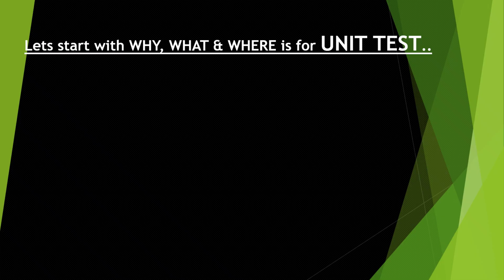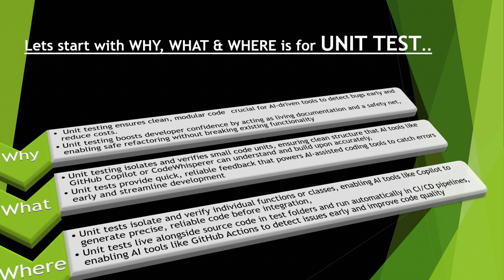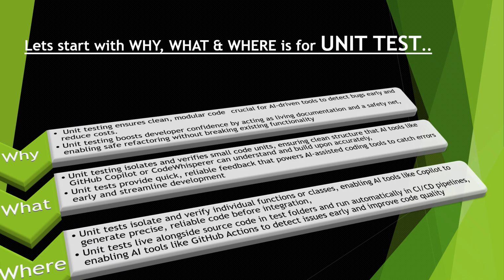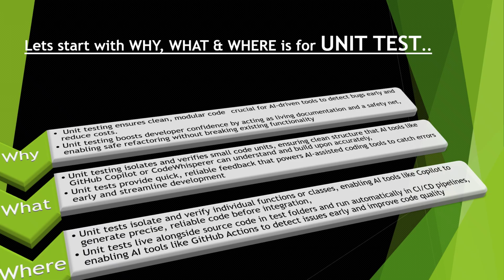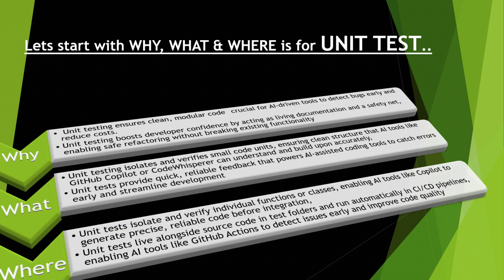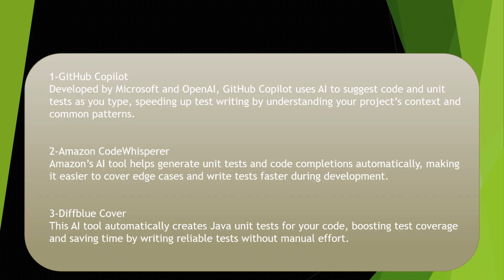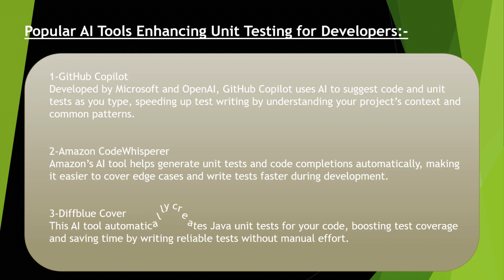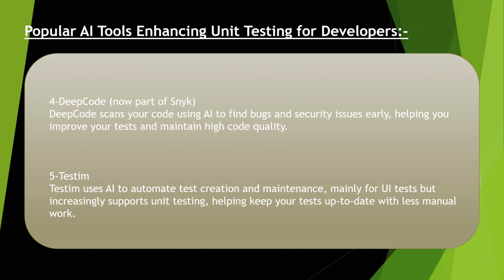AI based Best Unit Testing Tools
Top-5 AI Tools for Writing Unit Tests in 2025

AI-Powered Test Generation Tools

Deepchecks, Great Expectations, EvidentlyAI – Focus on testing model performance, data integrity, and drift

Lets generate unit tests with AI, by using 'Best AI testing tools for developers' which test coverage AI tools or perform unit test automation with AI.

many other like 'OpenAI Codex for testing',
"GPT unit test generation"
"AI testing tools for machine learning models"
"ML model testing frameworks" ..